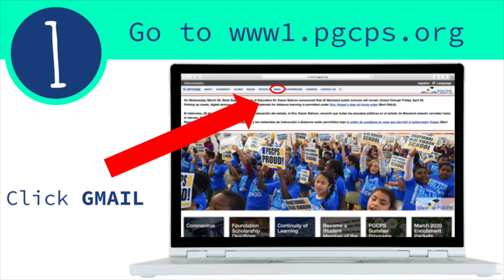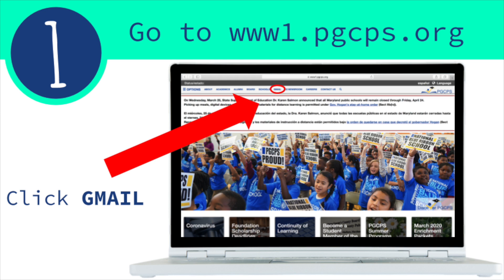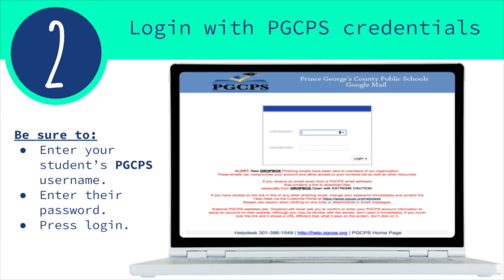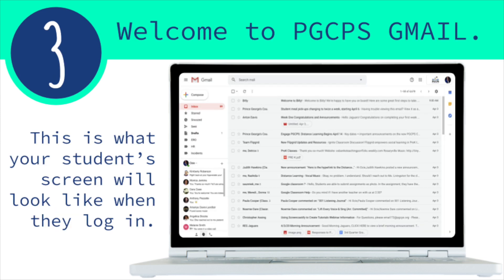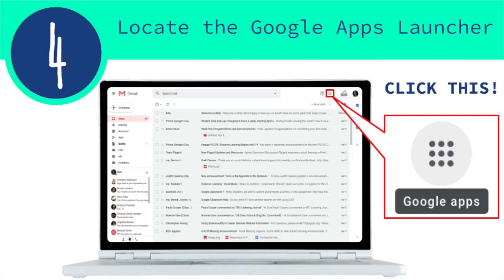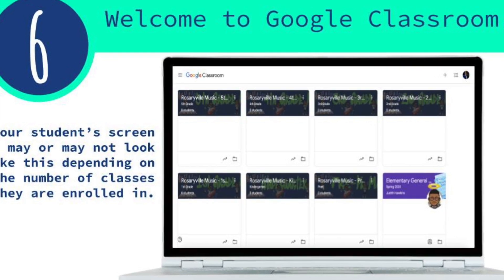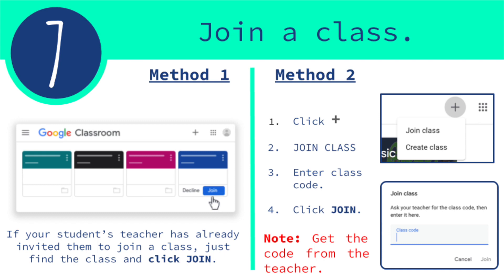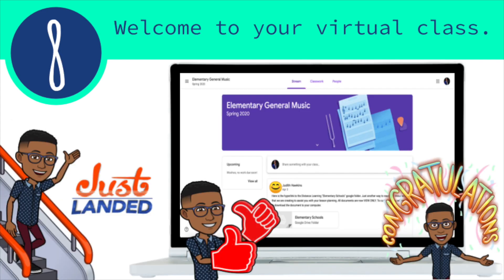Tutorial: How do I get to Google Classroom?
Here is a quick tutorial for our awesome parents and scholars that answers the question, "How do I get to Google Classroom?"